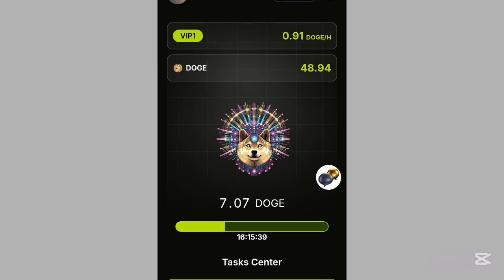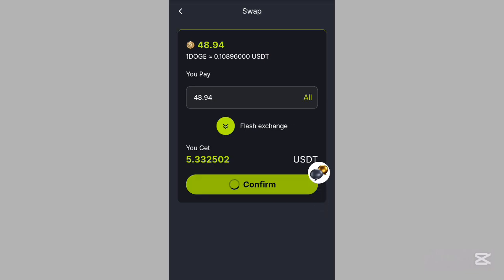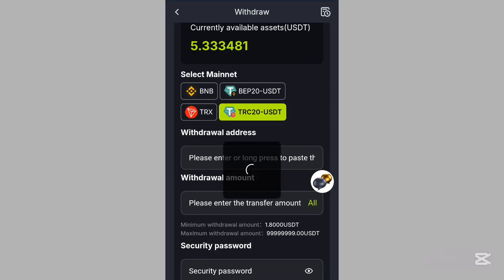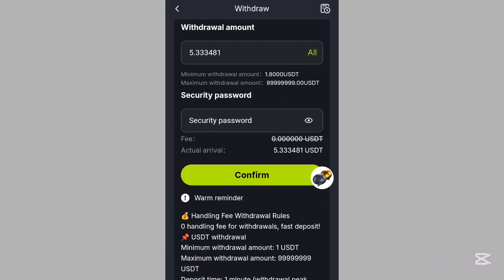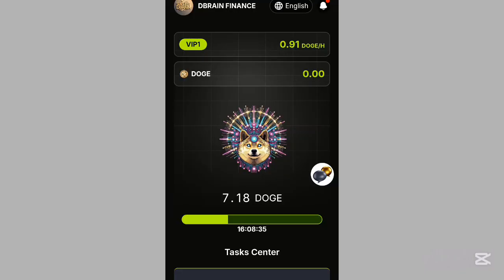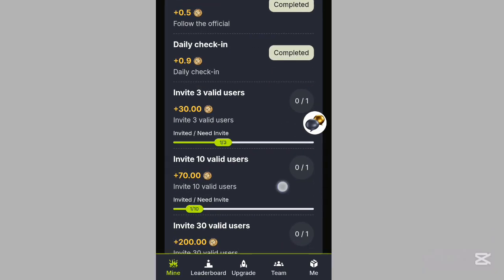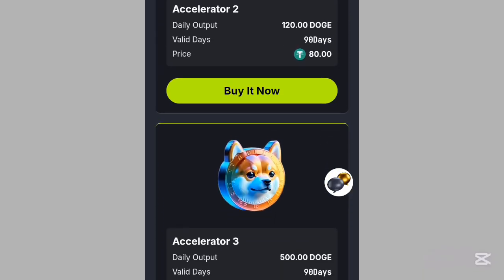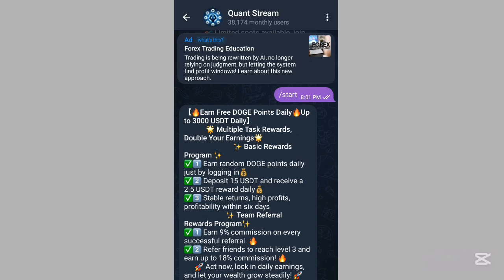DOGE Telegram Miner Withdrawal Proof 🚀 | Real or Fake? Full Guide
‎🚀 In this video, I tested the DOGE Telegram Miner and did a LIVE withdrawal to see if it actually pays!
‎Is this DOGE mining bot legit or just another scam? 🤔
‎Watch till the end to see the full withdrawal proof and step-by-step guide on how to withdraw your earnings.
‎💰 What you’ll learn:
‎✔️ How the DOGE Telegram Miner works
‎✔️ How to withdraw Dogecoin step-by-step
‎✔️ Real withdrawal proof (no fake!)
‎✔️ Is it legit or scam